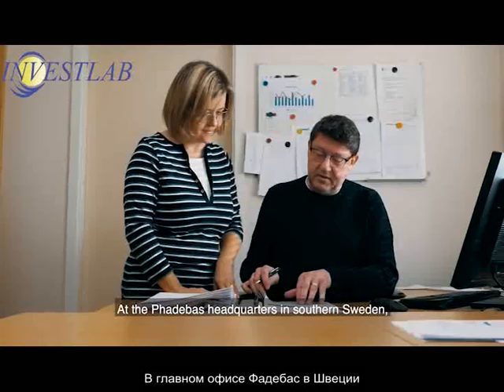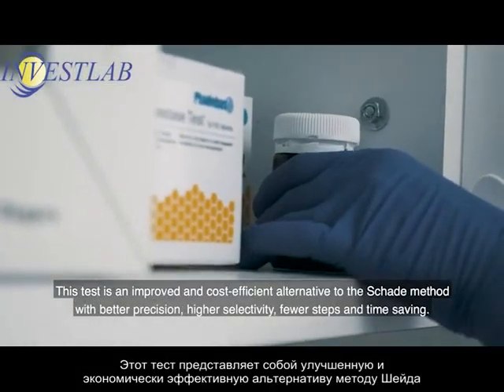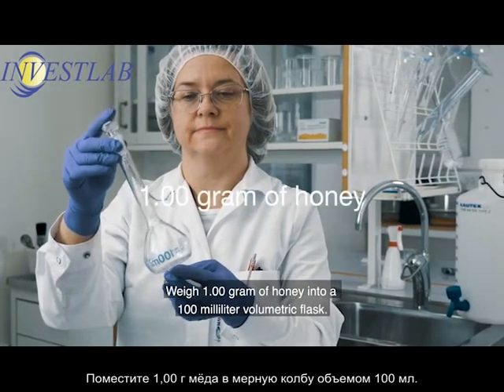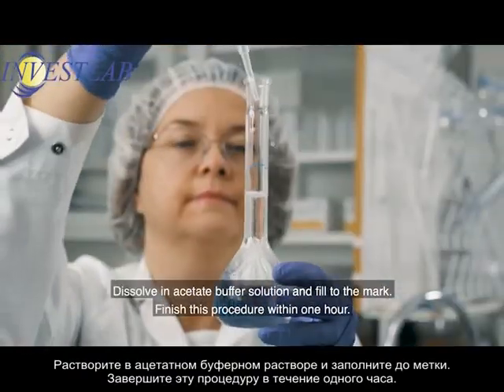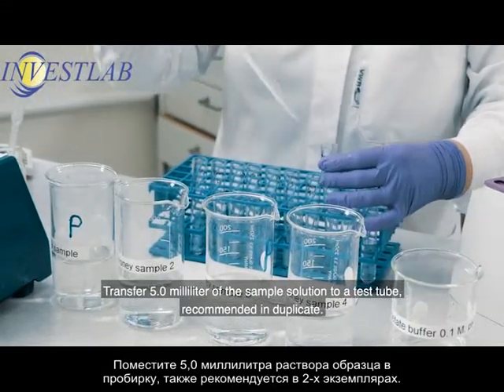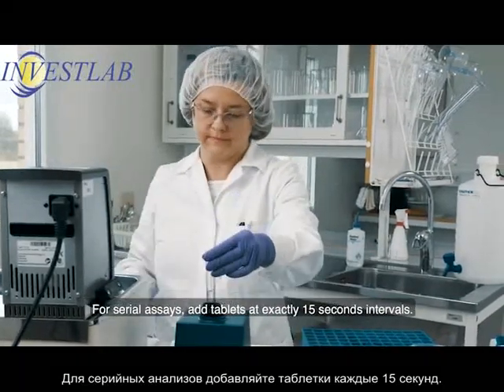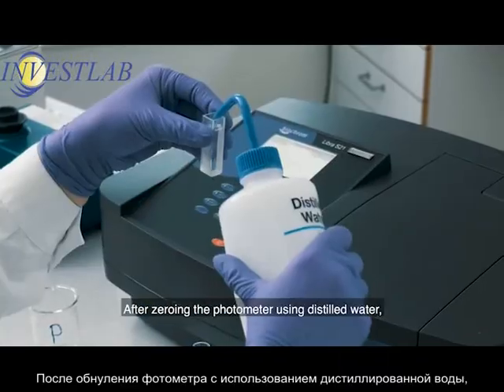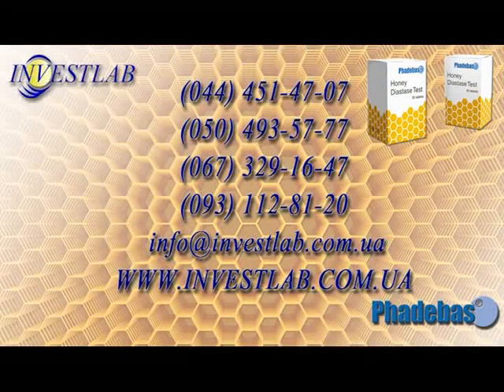Тест на диастазу мёда - Phadebas Honey Diastase Test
Тест для определения диастазы меда Phadebas  предназначен для количественного анализа диастазы в меде всех типов.

Основной принцип метода

Определение диастазной активности меда при помощи фотометрического метода с использованием в качестве субстрата нерастворимого в воде загущенного сшитым полимером крахмального полимера, содержащего синий краситель. Субстрат подвергается гидролизу с применением альфа-амилазы, образуя на выходе растворимые в воде фрагменты, определяемые фотометрическим способом при длине волны 620 нм. Показатель спектральной поглощательной способности раствора прямо пропорционален показателю диастазной активности исследуемого образца. Описываемый метод основан на методике, изначально предложенной Зигентхалером (1), которая впоследствии была доработана и модифицирована Богдановым (2).

Отбор и подготовка проб

Пробы не должны содержать детергентов, способных повлиять на
активность амилазы. Для отбора проб следует использовать тщательно вымытую стеклянную посуду или пластиковые одноразовые

контейнеры.

Пробы не должны содержать примесей слюны или пота, поскольку в них
содержится большое количество альфа-амилазы

Выпускаются в количествах 50 шт и 500 шт

ИНВЕСТЛАБ - эксклюзивный представитель Phadebas в Украине.